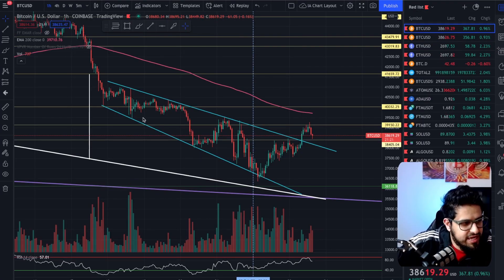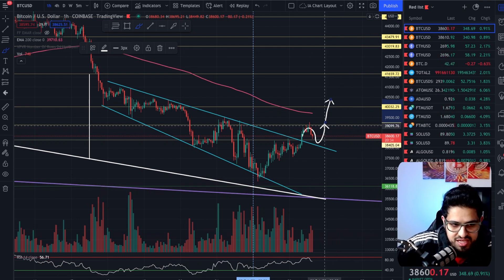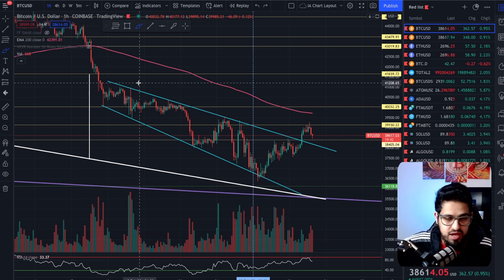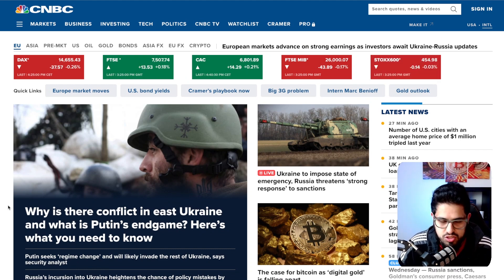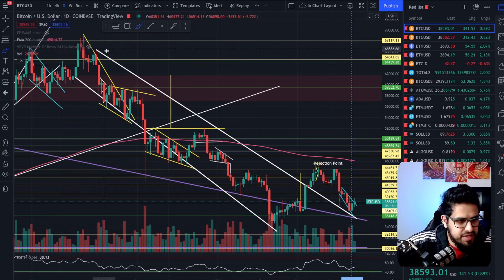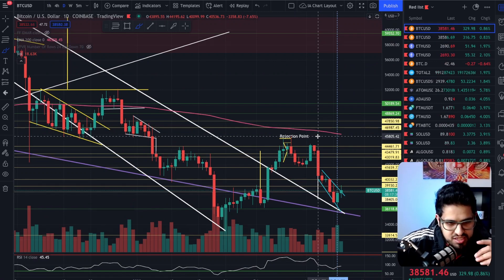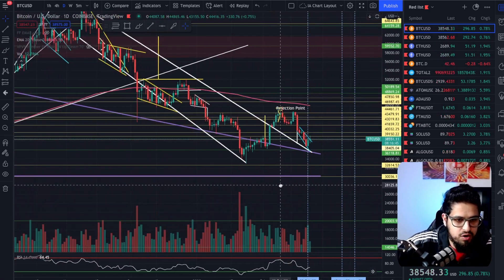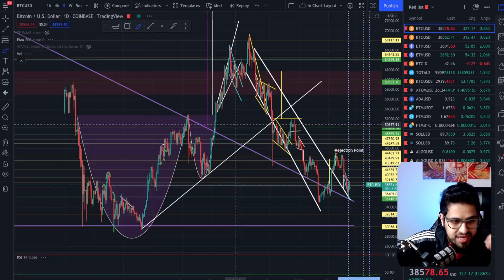Unbelievable turn! Will the FED now rescue BITCOIN?!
Crypto Trading Platforms I use:
🥊 SWISSBORG: Earn up to 100 EUR in CHSB! A quick look at the crypto markets and why ETH could potentially hit 12k...